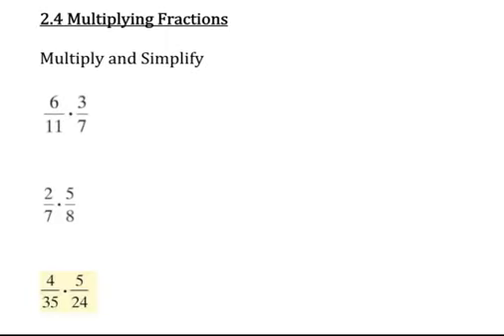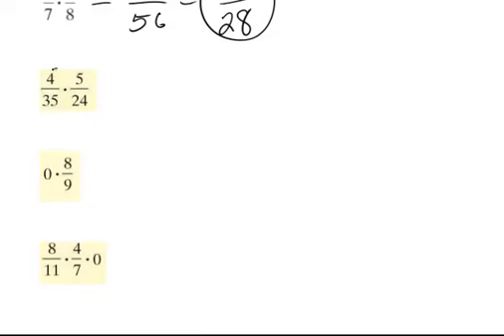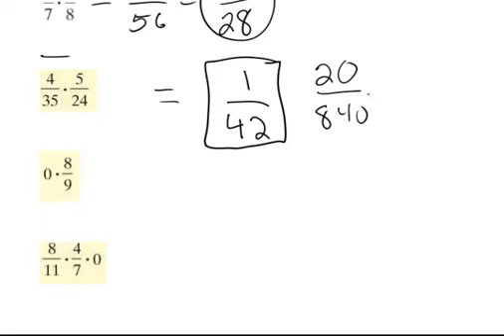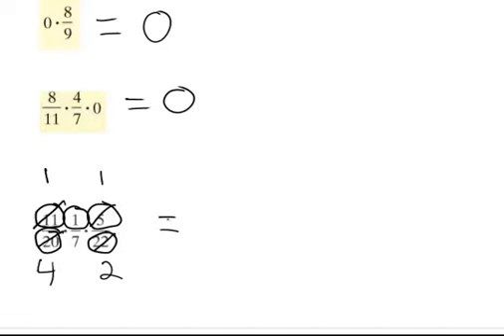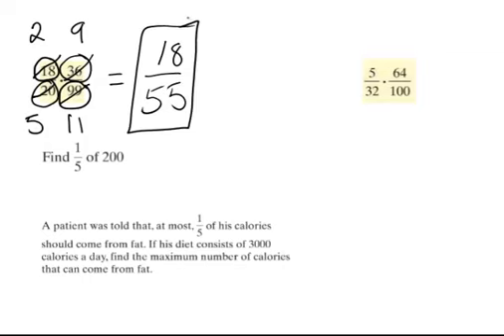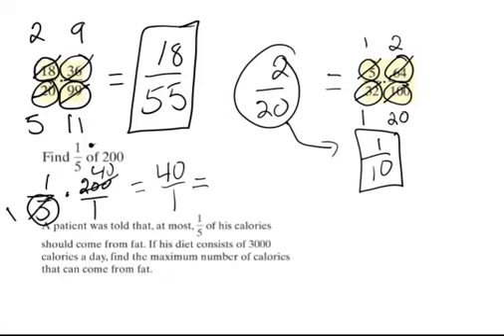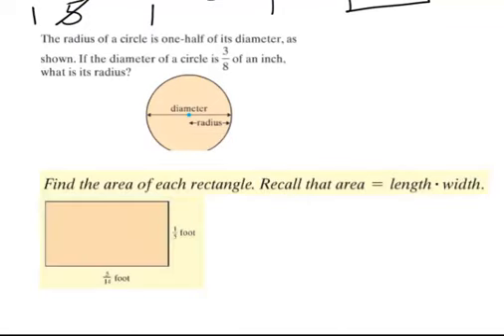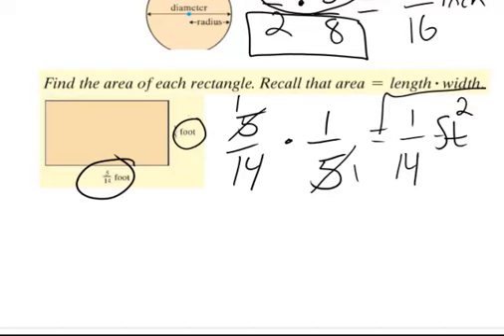2.4 MATL 0042